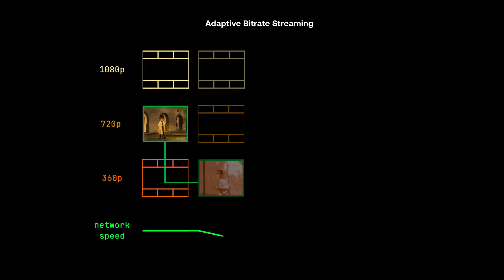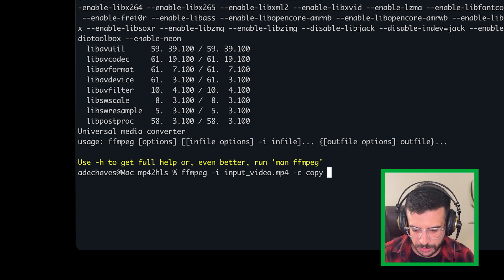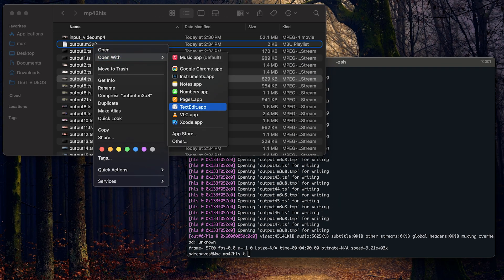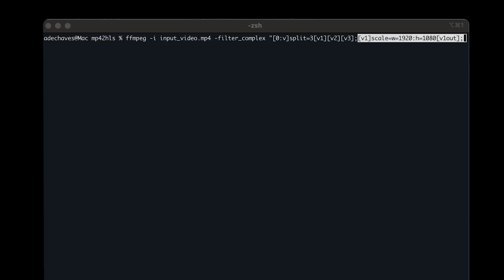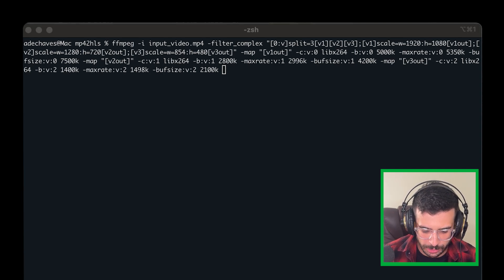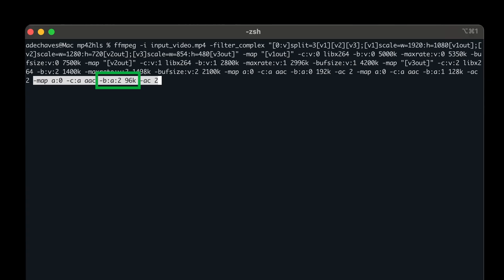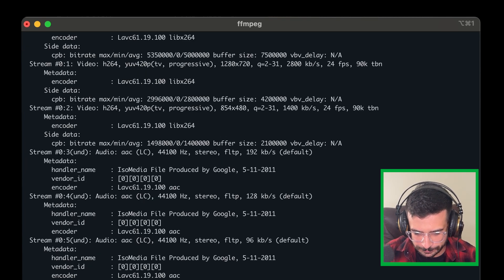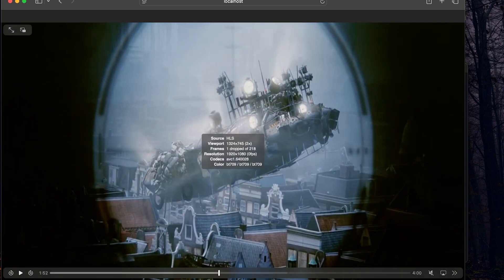How to convert MP4 to HLS format with ffmpeg: A step-by-step guide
Alex walks you through using FFmpeg to convert an MP4 video file into the HLS format. Learn the basics and advanced techniques, including creating single and multiple renditions (1080p, 720p, 480p) and setting up a master playlist.

Chapters:
00:00 - Understanding Adaptive Bitrate Streaming (ABR)
00:19 - Introduction to HLS Protocol
00:25 - Setting Up for HLS Conversion
00:47 - Creating a Simple HLS Stream
01:19 - Configuring HLS Segments
02:28 - Advanced HLS: Multiple Renditions
03:30 - Encoding Video Streams
05:01 - Setting Up HLS Playlists
06:40 - Testing and Final Thoughts